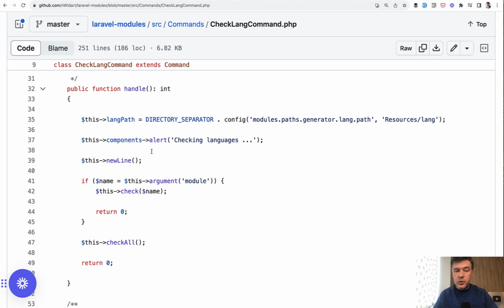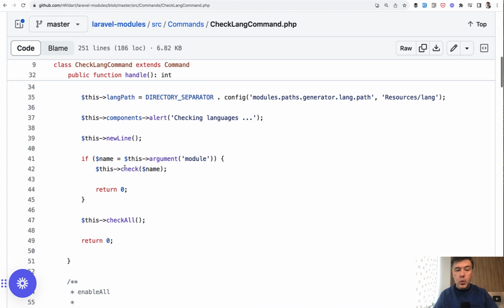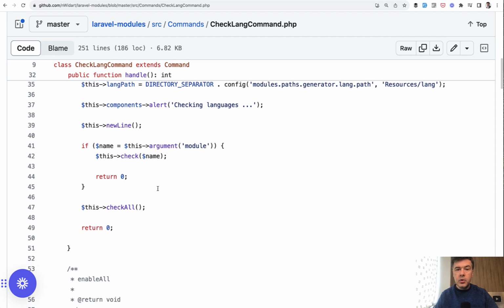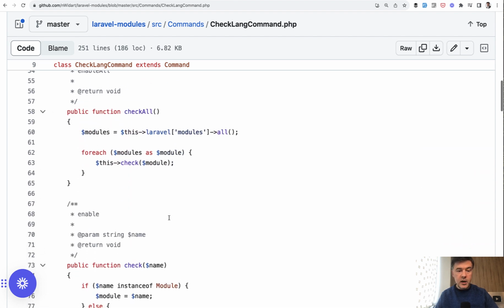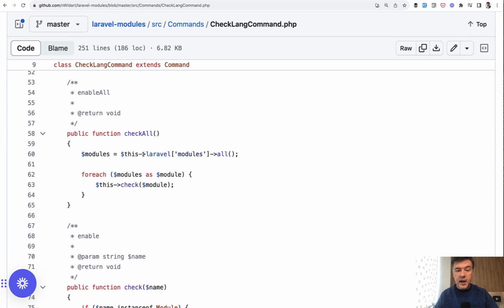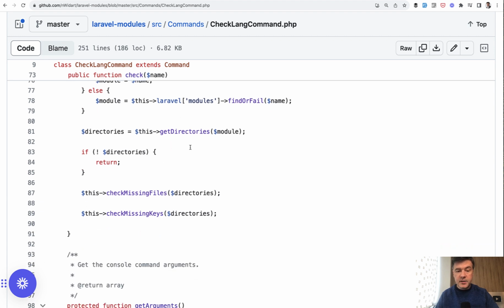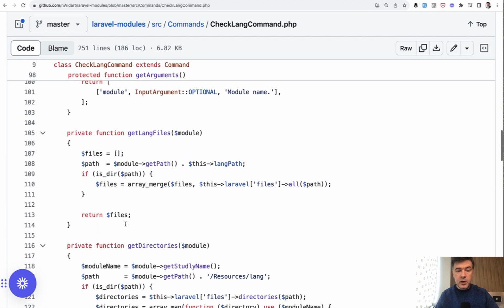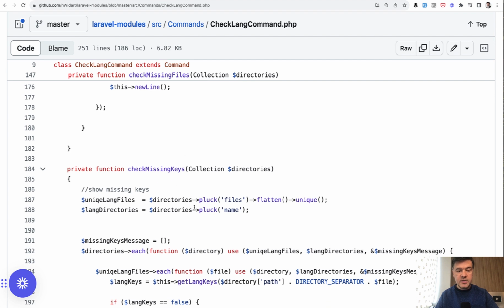PHP Class Public/Private Methods: Practical Example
Let me show you an example that will explain to you when your methods should be public vs private.